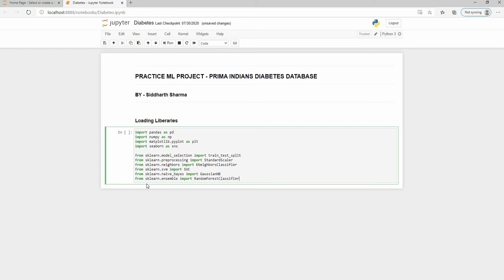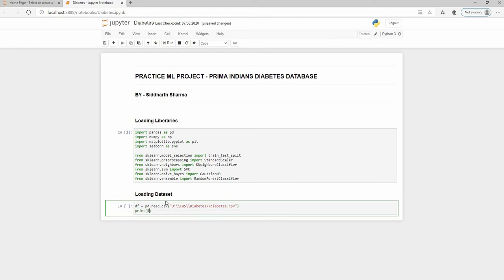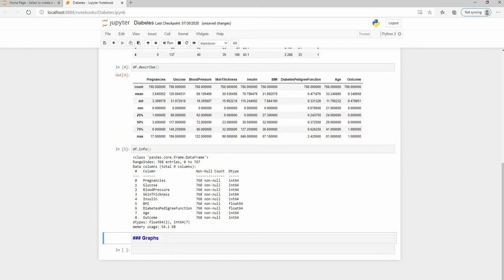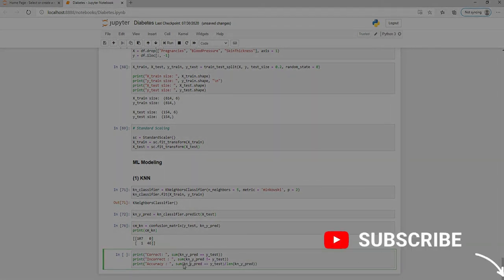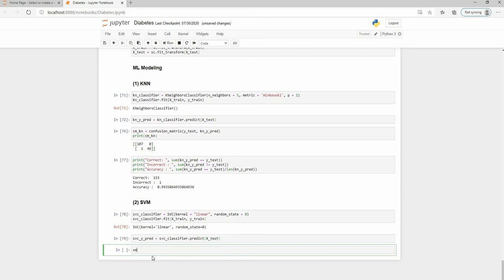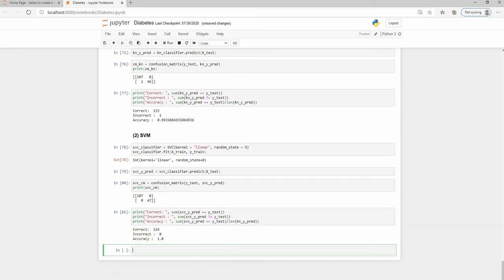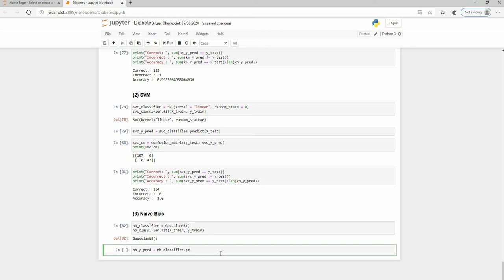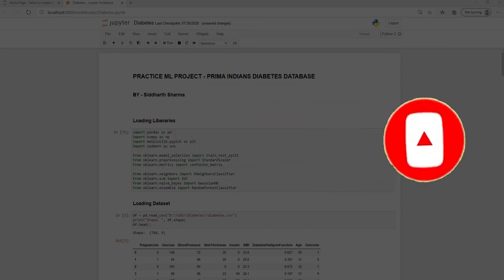Prima Indian Diabetes Project | Machine Learning | Python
Software Requirements -
1) Python
2) Anaconda Jupyter / Google Colab

Top video cover
1) Machine Learning Projects for beginners
2) How to make a binary classification project in Machine Learning
3) Classification Algorithms in Machine Learning
4) How to implement Random Forest Classification in Machine Learning
5) How to implement Support Vector Classification in Machine Learning
6) How to implement Naive Bayes Classification in Machine Learning
7) How to implement KNN Classification in Machine Learning
8) Indian Diabetes ML Project